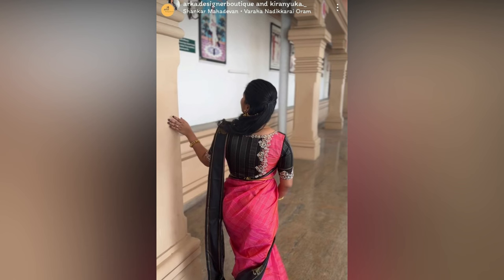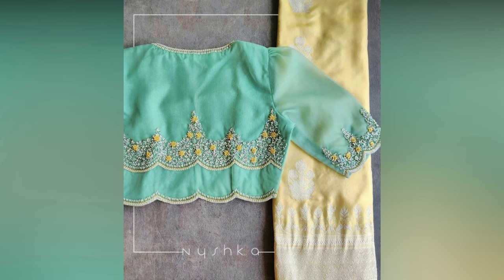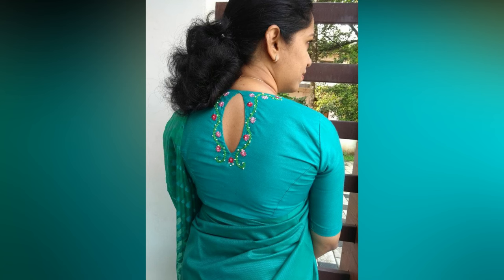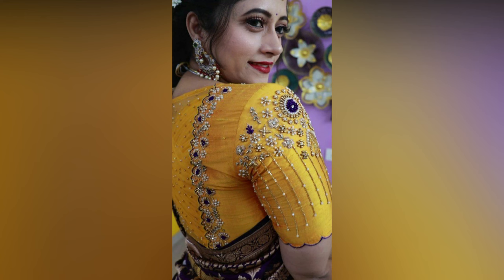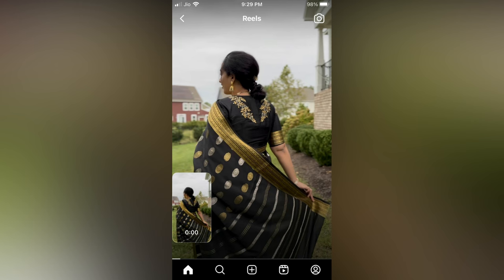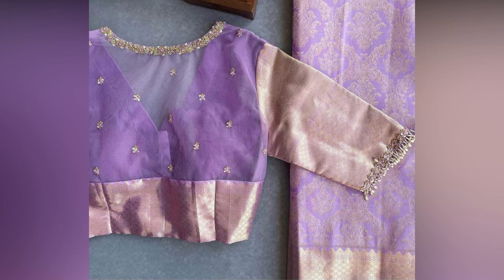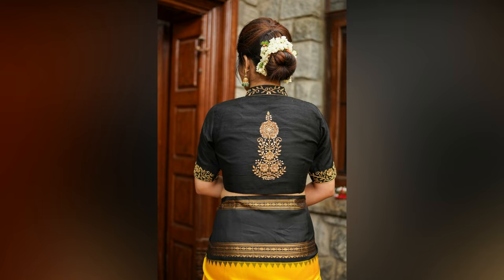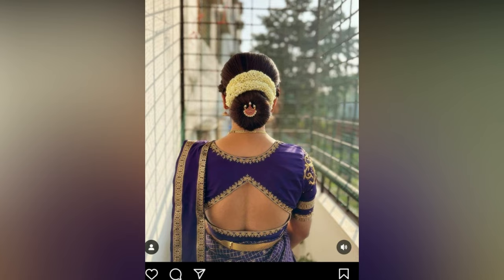25 Latest Back Neck Designs for Blouses 2024|| New Blouse Back Neck Designs 2024|| Blouse Back Necks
back neck designs for blouse
blouse design
back neck design
blouse designs new model
latest blouse back neck designs
blouse designs
blouse back design
deep back blouse
Dori blouse designs
blouse designs for Lehenga
new blouse design
blouse back neck designs catalogue
latest saree blouse designs 2024
saree blouse designs front and back
 blouse designs photos new
 blouse back neck designs with borders
farewell saree blouse
party wear saree blouse
simple saree blouse
blouses for sare
net blouse designs
designer sari blouse
wedding saree blouse
boutique style blouseLatest Blouse Neck Designs
new Front & Back Blouse Neck Designs  Designer Blouses
Trendy Designer Boat Neck Designs
Stylish Blouse Front Neck Designs 2024
Blouse Back designs , Blouse neck designs, blouse sleeves pattern, latest blouse , designer blouse
Simple Latest Pattu Back Neck Saree Blouse Designs
New fashion style New Blouse Design Modern Blouse ke neck design

Beautiful Stylish Saree Blouse Front and Back Designs Ideas
latest blouse designs for back
latest blouse neck designs 2024
latest blouse neck designs
back neck designs
new blouse designs
pattu saree blouse designs new model
linen saree blouse designs
pattu blouse designs new model
latest blouse back neck designs 2024
boat neck design
high neck blouse designs
latest blouse designs
boat neck designs
designer blouse images
simple back neck designs
blouse designs
new blouse designs 2024
pattu blouse back neck designs
blouse back neck design
blouse front neck designs
pattu blouse designs
boat neck blouse designs
border blouse back neck designs
collar blouse design
daily use blouse designs
simple blouse back neck designs
close neck design blouse
trendy blouse designs 2024
daily wear saree blouse designs
new blouse back neck designs
new latest blouse designs 2024
blouse neck designs images
blouse back neck designs new model
boat neck blouse
soft silk saree blouse designs
blouse designs 2024
bridal blouse designs 2024 latest images
simple blouse designs 2024
latest blouse design 2024
saree blouse designs front and back 2017
saree blouse designs front and back wedding